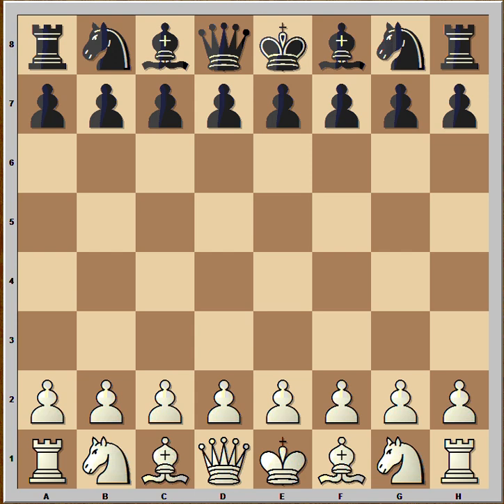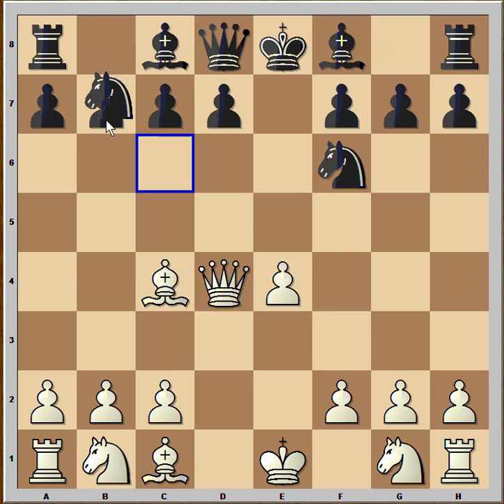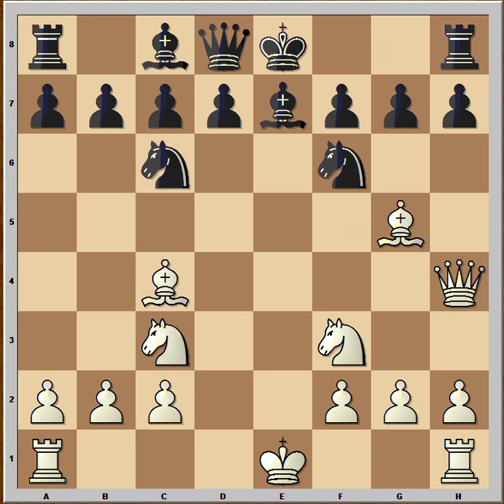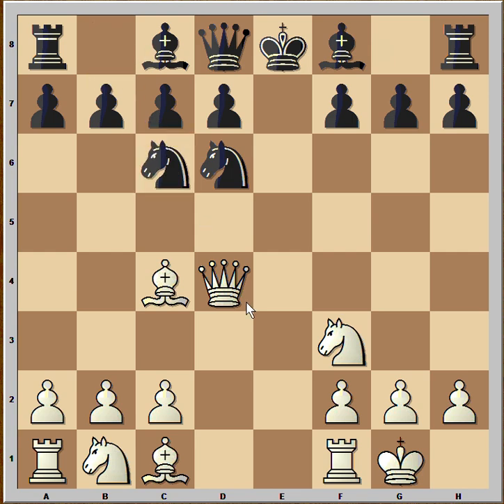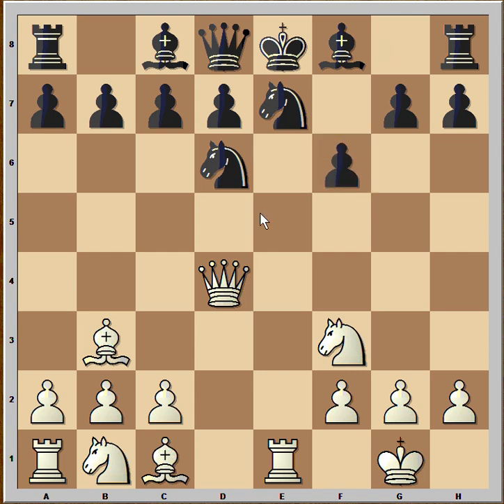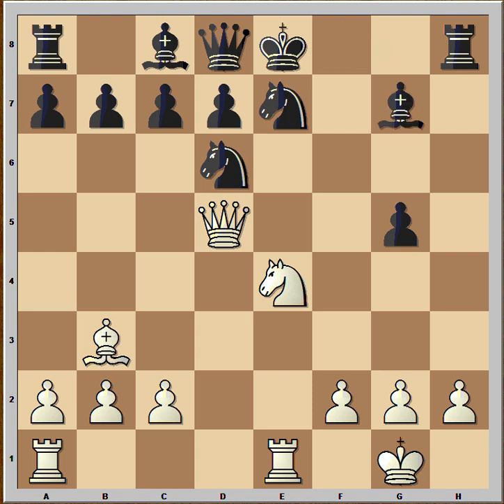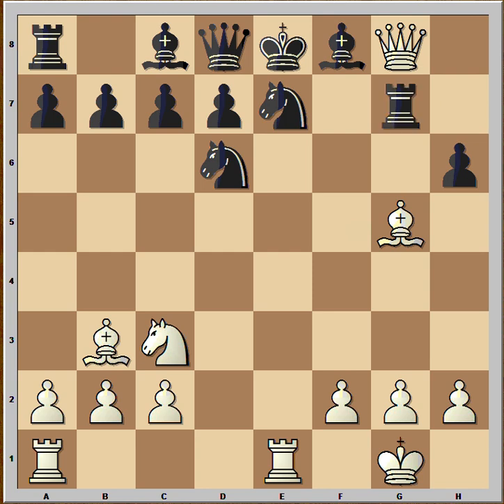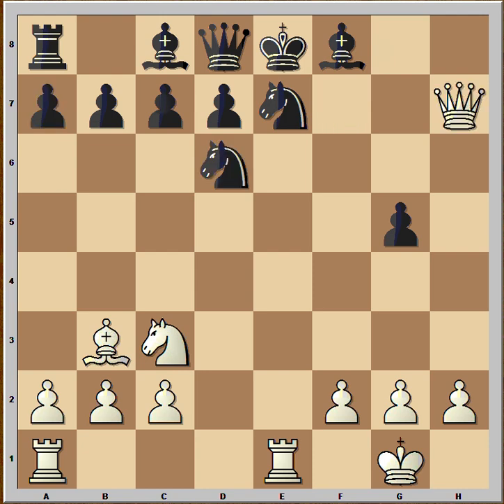Bishops opening: Prokes vs Zander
Bishop's opening Prokes  vs Zander

Vienna, 1925
1.e4 e5 2.Bc4 Nf6 3.d4 exd4 4.Nf3 Nxe4 5.Qxd4 Nd6 6.0--0 Nc6 [6...Nxc4 ] 7.Re1+ Ne7 8.Bb3 f6 9.Qd5 g5 10.Nxg5!? fxg5 11.Bxg5 h6 12.Nc3 /\ 13.Ne4, 14.Nxd6+, and 15.Qf7 mate 12...Rh7 [12...hxg5 13.Ne4 Bg7 14.Nxd6+ cxd6 15.Qf7#] 13.Qg8 hxg5 [13...Rg7 14.Nd5 Rxg8 15.Nf6#] 14.Qxh7 /\15.Qg6+ Nf7 16.Qxf7# 14...Bg7 1--0